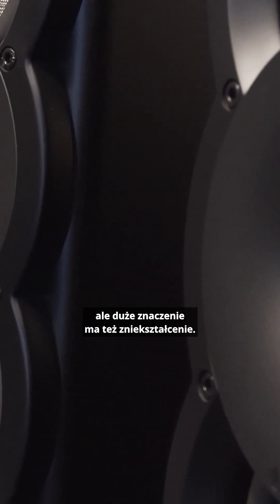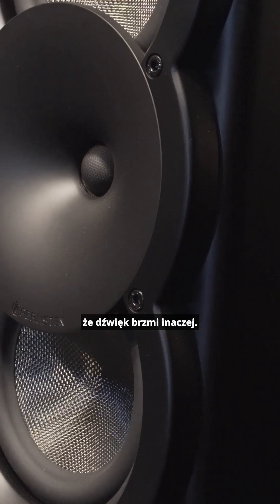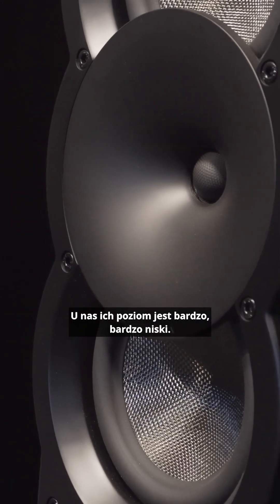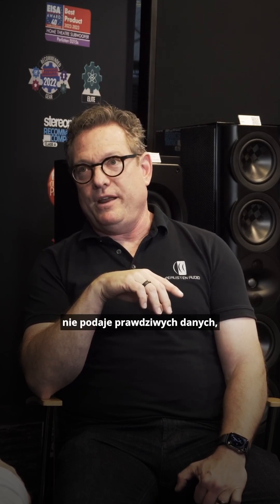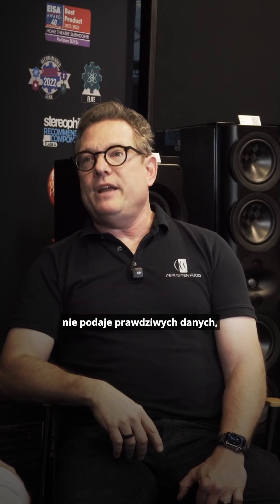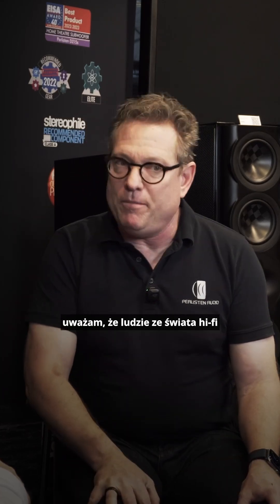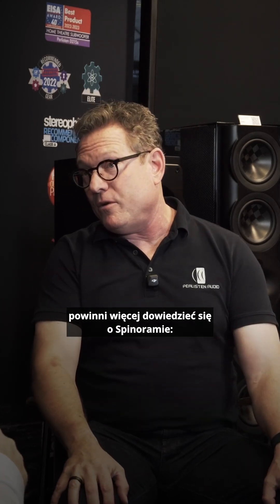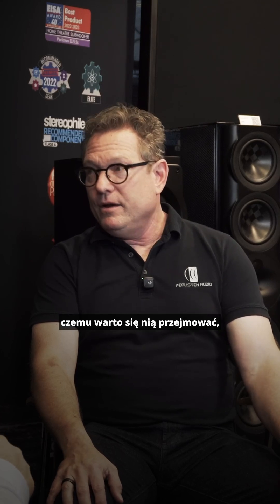Specyfikacje NIE MÓWIĄ NIC o tym, jak brzmi głośnik – Walt Zerbe | Perlisten Audio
Wywiad z Walt Zerbe z Perlisten Audio jednego z najbardziej uznanych producentów głośników na rynku Hi-Fi ostatnich lat, który wyjaśnia, dlaczego wykres „20–20 000 Hz” to za mało, by zrozumieć brzmienie, i jak pomiary pozwalają zobaczyć to, czego nie widać w broszurach producentów.

Cały wywiad na kanale!